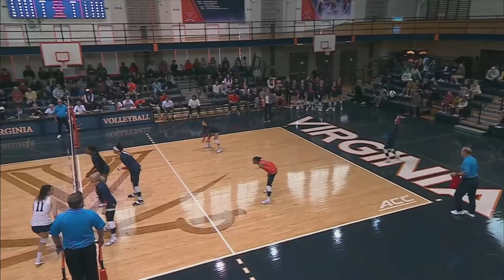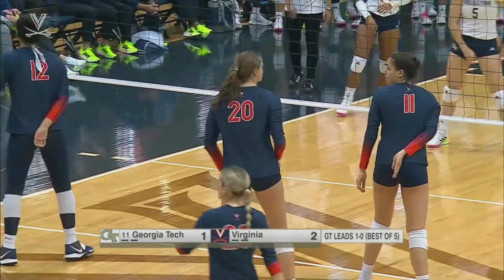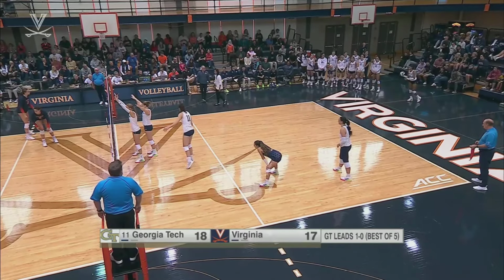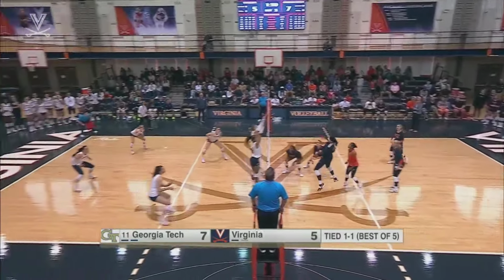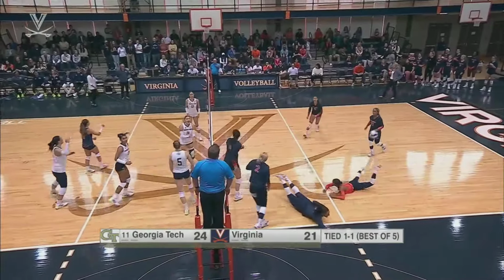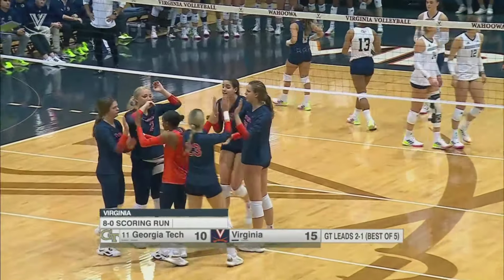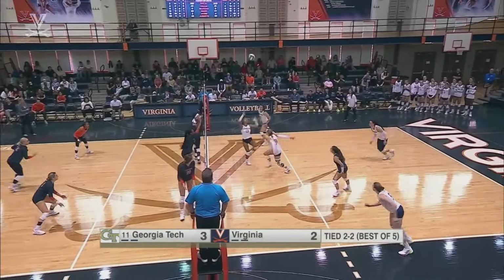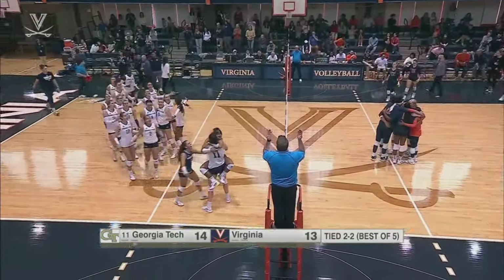Georgia Tech vs. Virginia Full Match Replay | 2023 ACC Volleyball